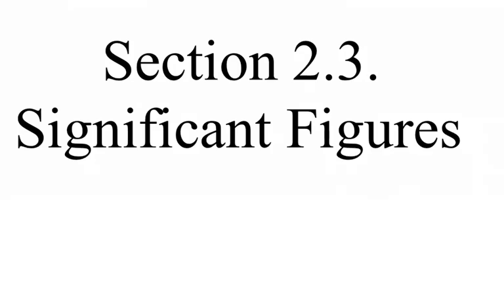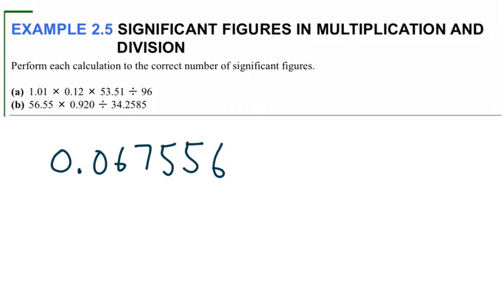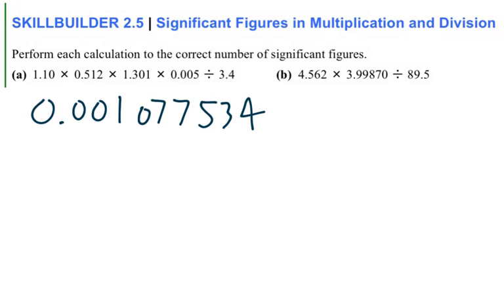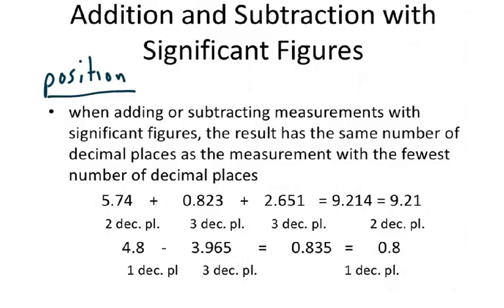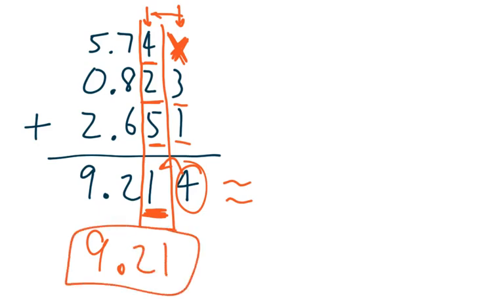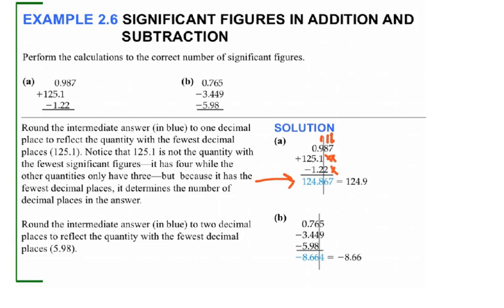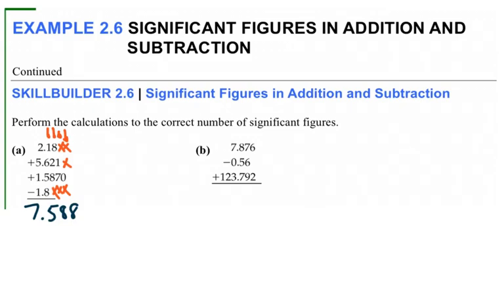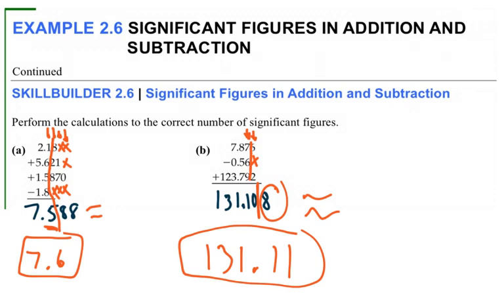Calculations Involving Significant Figures